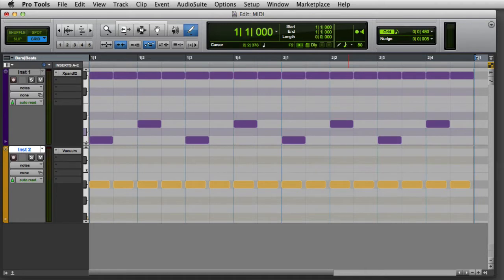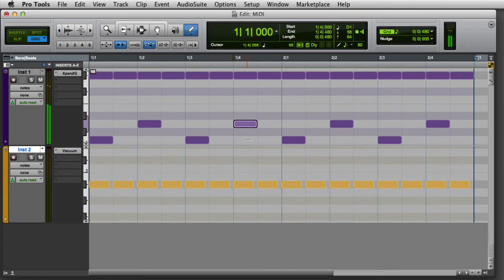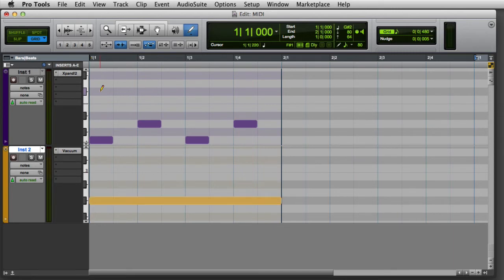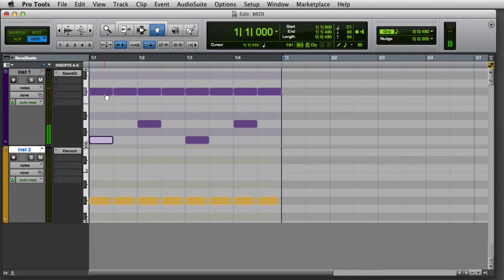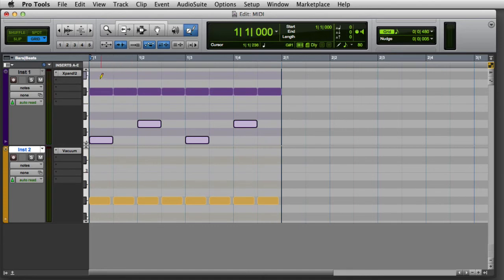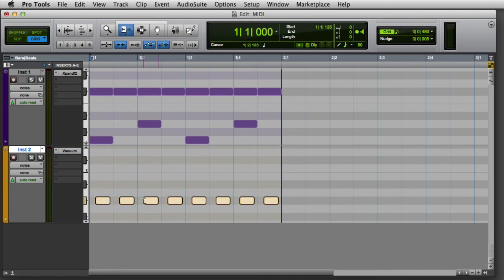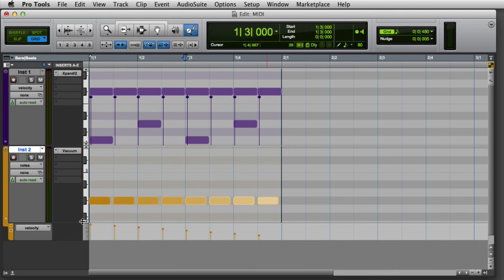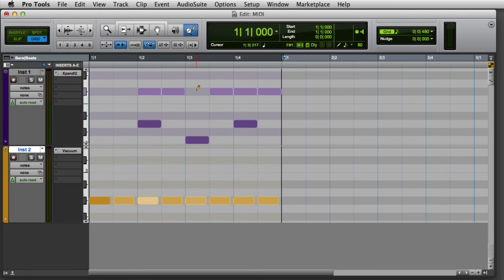Editing MIDI Data in Pro Tools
An overview of the basic MIDI editing commands in Pro Tools.